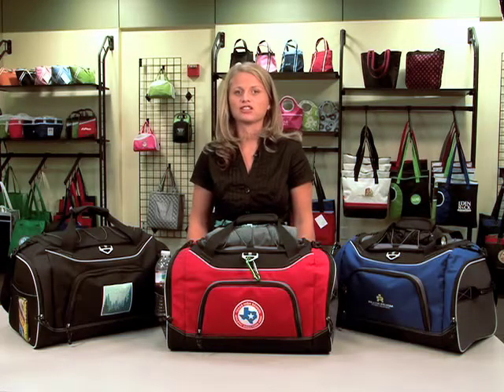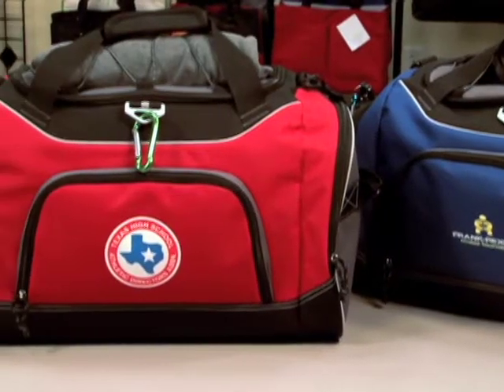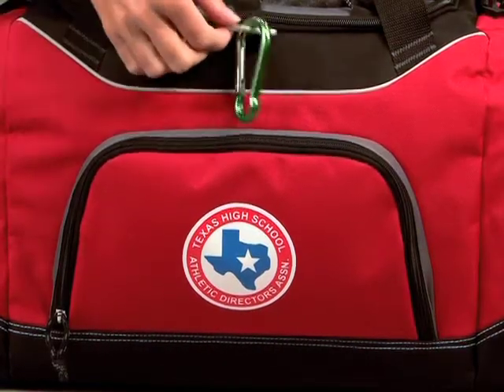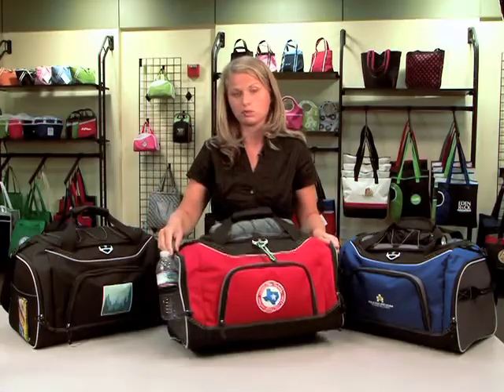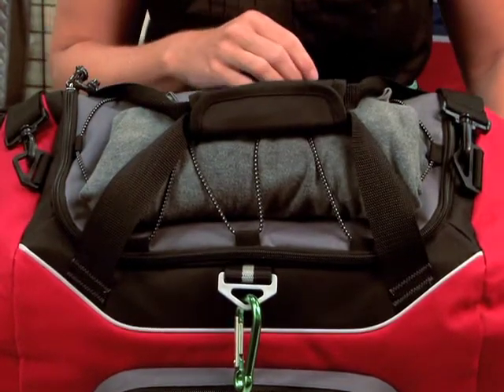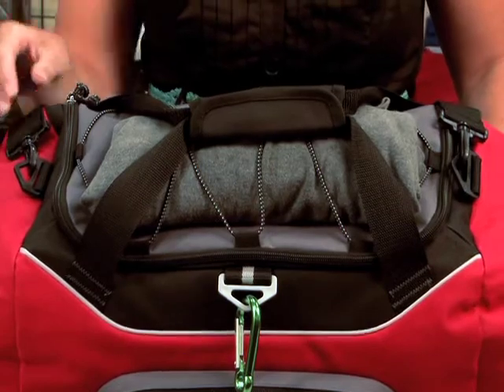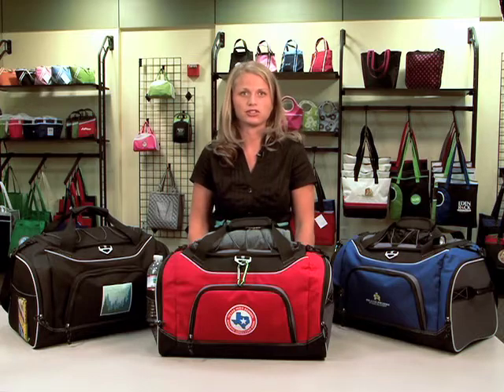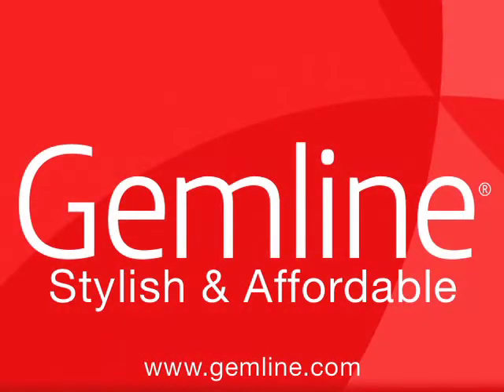Atlas Sport Bag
Durable, rugged sport bag features top bungee cord for extra storage. Adjustable, removable shoulder strap and top grab handles with handle wrap. Zippered side pocket with mesh for water bottle (water bottle not included) and grab handle. Zippered side pocket with grab handle. Large main compartment for spacious storage and removable floor board for extra durability. Front zippered gusset pocket. Tri ring for keys.